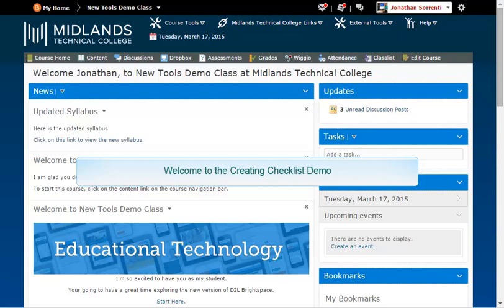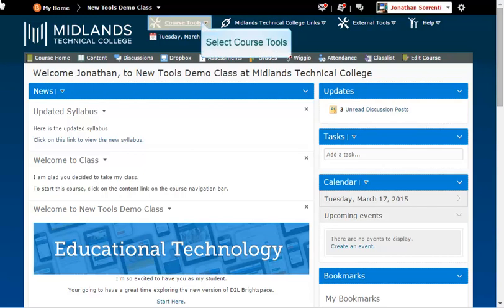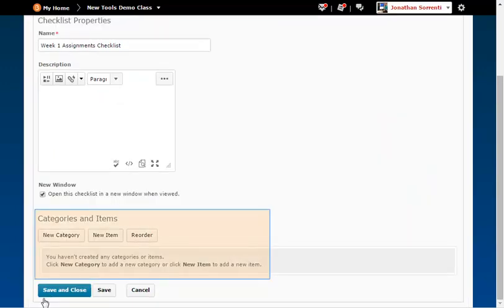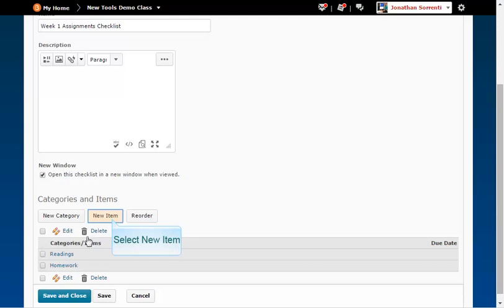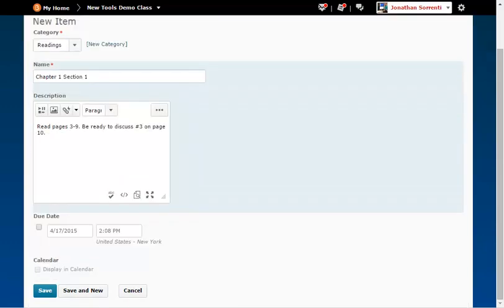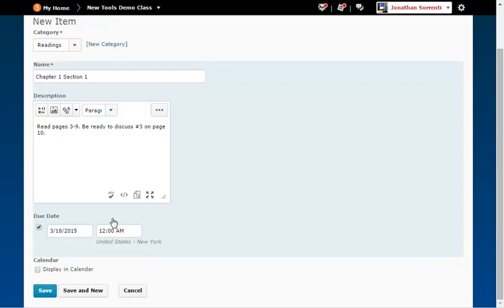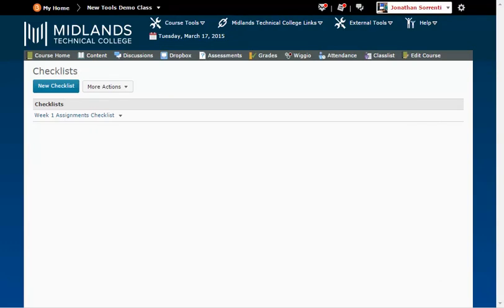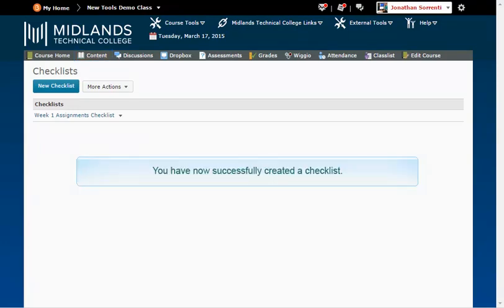D2L Brightspace v10.4 Creating Checklists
Creating Checklist Demo (3 mins)

Welcome to the ‘Creating Checklist’ Demo.
In this demo, you will learn how to create a Checklist for your course or for any activity within a course.
At the end of this demo, you will be able to find the Checklist tool in D2L Brightspace, create a checklist for your students, and organize it into Categories and Items to best fit your course.

In the Course Tools drop-down menu near the top left of your page, click on the Checklist link.
Click the New Checklist button.
In the Name: field type in the name of your checklist and check the “Open this checklist in a new window…” check box. Example: Week 1 Assignments Checklist
Click the Save button.

Notice the new buttons in the Categories and Items section.
Click the New Category button.
In the Name: field type in the name of the category. Example: Readings
Click the Save and New button
In the Name: field type in the name of the category. Example: Homework
Now click on the New Item button.
From the Category drop-down, pick the right category for the Item or click the New Category link to create a new one.
In the Name: field, type in the name of the item. Example: Chapter 1 section 1
In the description box enter directions.  Example:  Read pages 3-9.  Be ready to discuss #3 on page 10.
In the Due Date: field, check the check box and enter the due date
Check the check box next to Calendar to show this item on the student’s calendar.   This item will show up on the due date.
If you need to create more items, click the Save and New button. Then repeat these steps again.
When you have created the last item click the save button.
Click the Save and Close button to save the checklist.
To Preview the Checklist, click the drop-down arrow next to the Name of the Checklist, and then click the ‘Preview in a new window’ option.
Click close when you are finished.
Note: For the student to view this checklist, they can click on the checklist item in the calendar, or on the homepage in the Course Tools drop-down menu near the top left of their course page.  You can add a third way for the student to view it, by creating a Quicklink to it somewhere else in your course such as in the Content Area or in a News Item.
You have now successfully created a checklist.